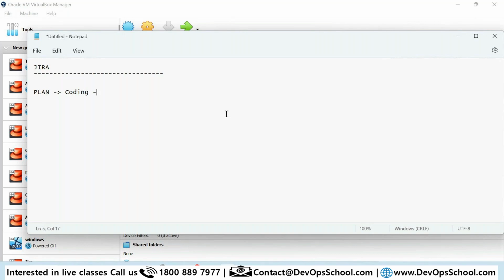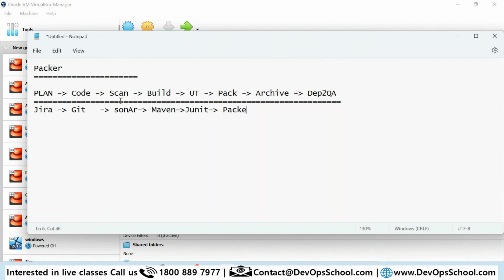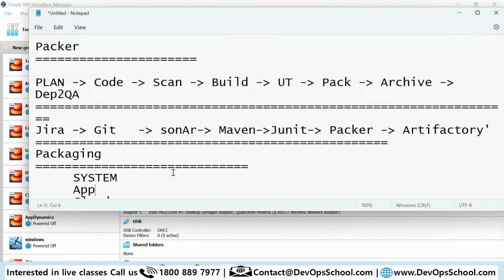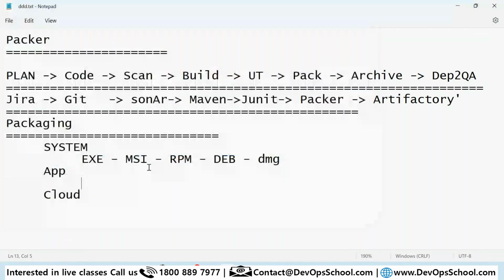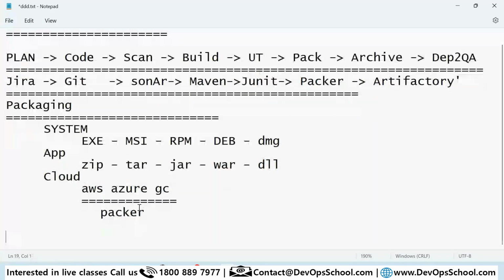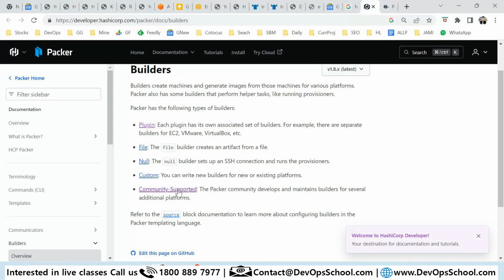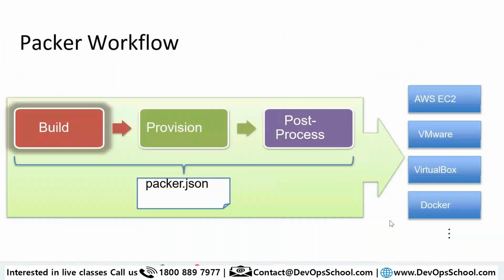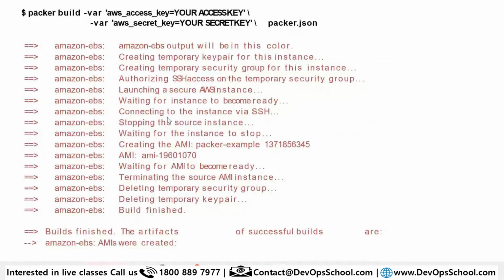Packer Fundamental Tutorial 2023 | Part - 01/03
Packer_training
Packer_full course
Packer_tutorial
Packer_programming
Packer_code
Packer_tutorial_2023

In this video tutorial, we are going to learn about "Packer"
Packer is a tool for building identical machine images for multiple platforms from a single source configuration. It is lightweight and runs on every major operating system. It is highly performant, creating machine images for multiple platforms in parallel.

After going through this tutorial, I promise you that the concept and understanding of the packer will be absolutely clear to you.

📚 Following are the topics covered in the video:
 👉 What is Packer?
 👉 Save What is Packer?
 👉 Downloading and installing
 👉 The Packer workflow and components
 👉 Save The Packer workflow and components
 👉 The Packer CLI
 👉 Save The Packer CLI
 👉 Select an AWS AMI base
 👉 Save Select an AWS AMI base
 👉Automate AWS AMI base build
 👉Save Automate AWS AMI base build
 👉Using build variables
 👉Save Using build variables
 👉Provision Hello World
 👉Save Provision Hello World
 👉Provision a basic site
 👉Save Provision a basic site

How to join Channel Membership:-

1. DevOps Certified Professionals (DCP)

2. Site Reliability Engineering Certified Professionals (SRECP)

3. DevSecOps Certified Professionals (DSOCP)

4. Master in DevOps Engineering (MDE)

5. Kubernetes Certified Administrator & Developer (KCAD)

6. GitOps Certified Professional (GOCP)

7. Master in Observability Engineering (MOE)

8. MLOps Certified

9. DataOps Certified Professional (DOCP)

10. AiOps Certified Professional (AIOCP)